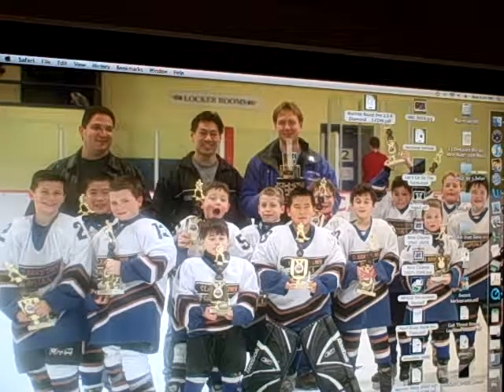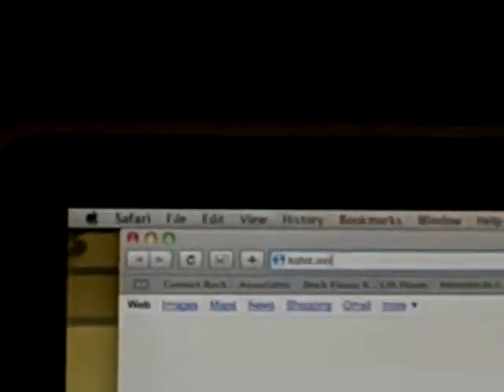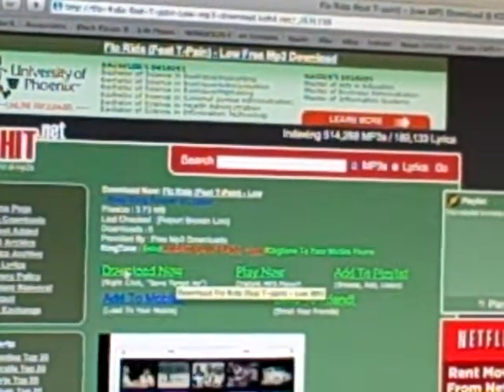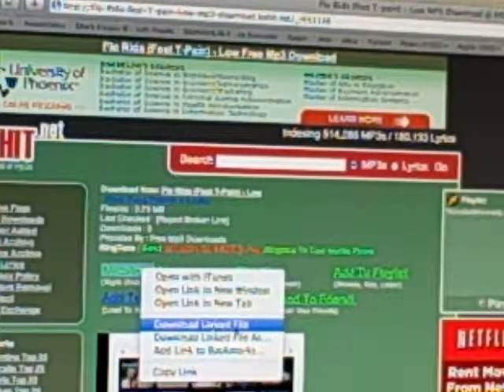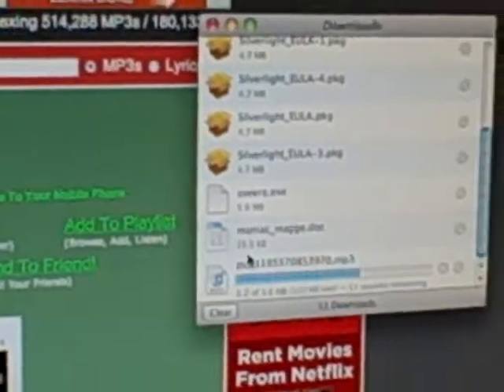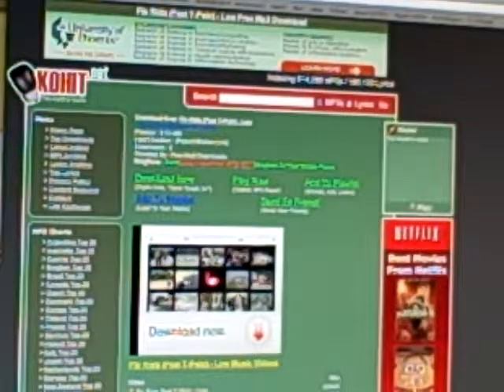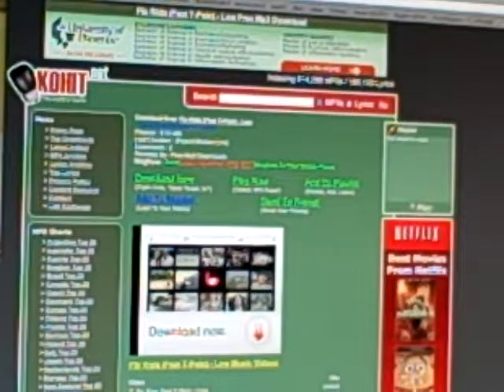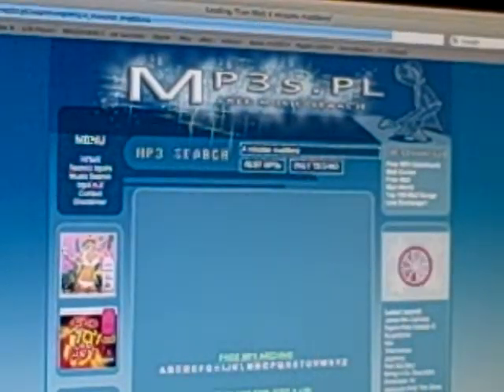how to get free music